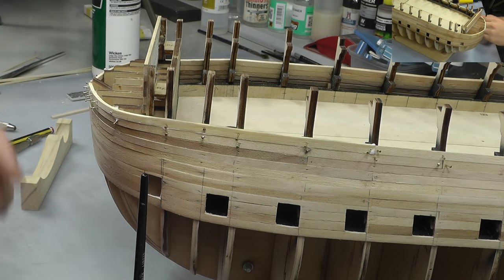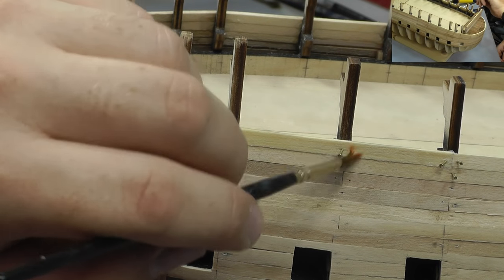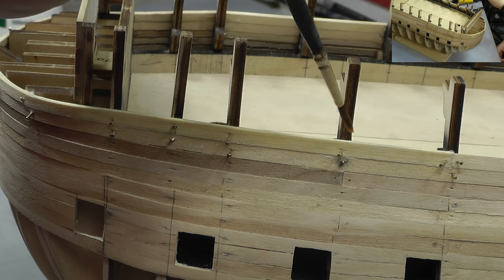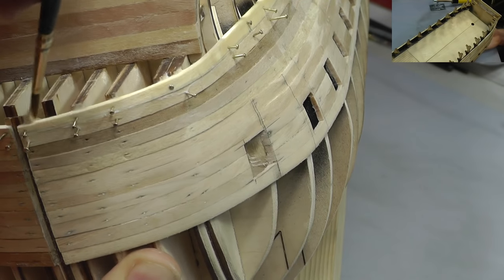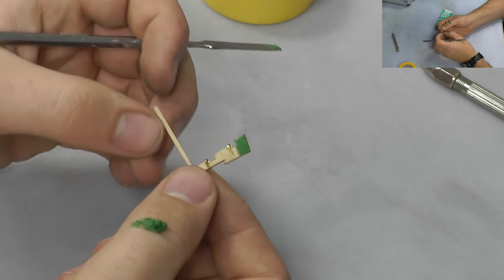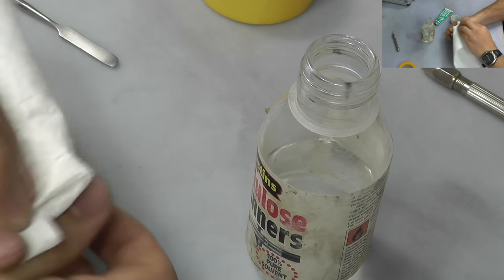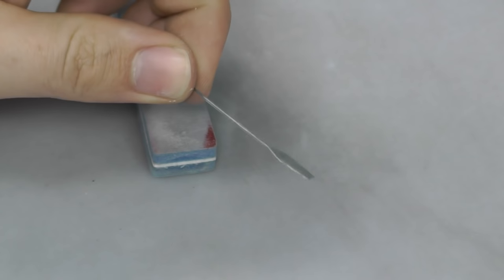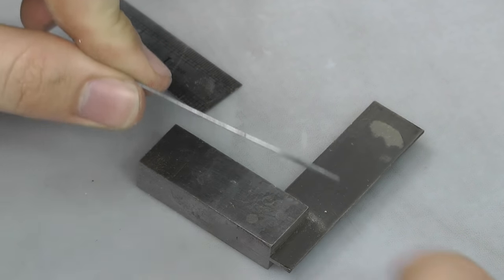Deagostini : HMS Victory : 1/84 Scale Model : Basic Step By Step Video Build : Episode.12